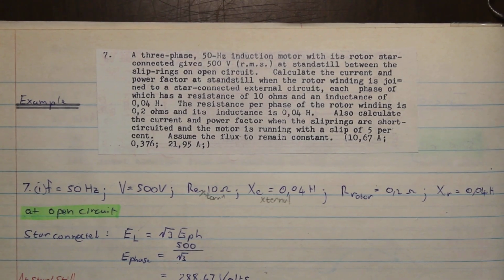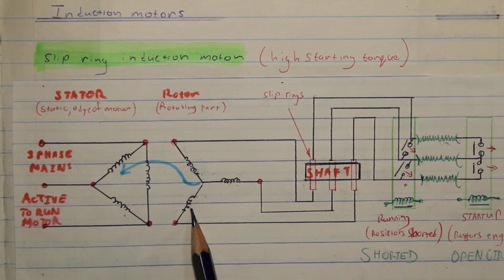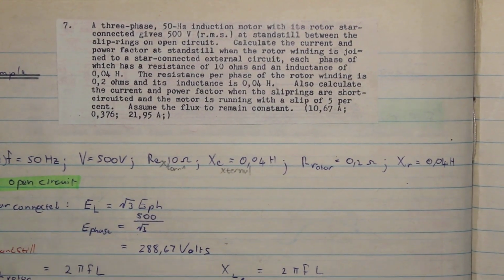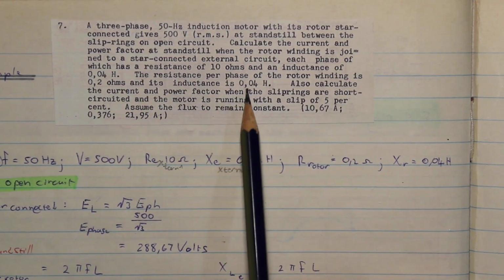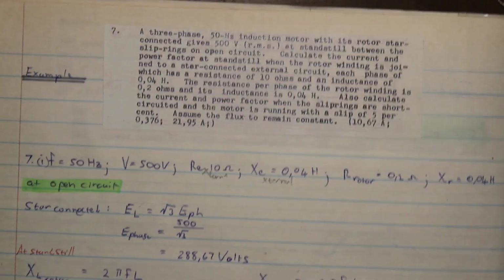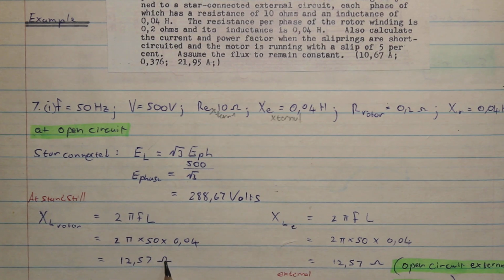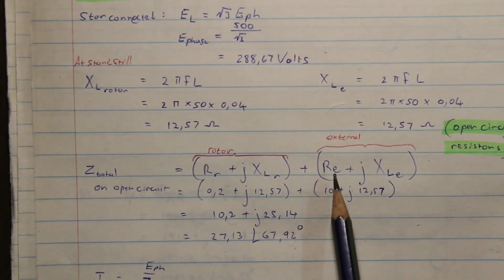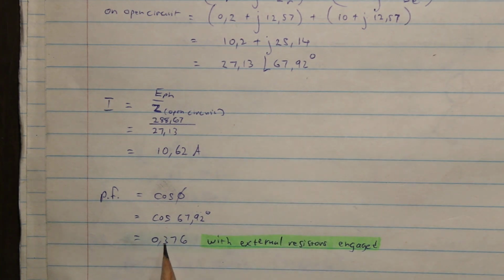Slip Ring Induction Motor Example 1i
Example 1 (part i)